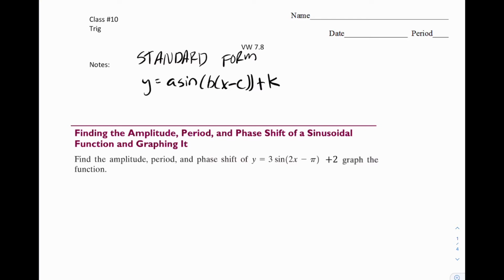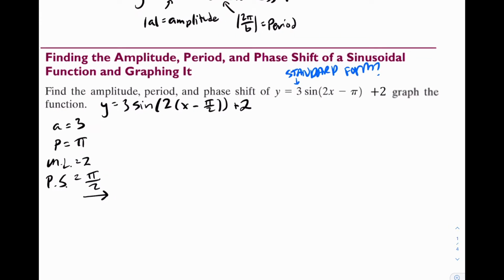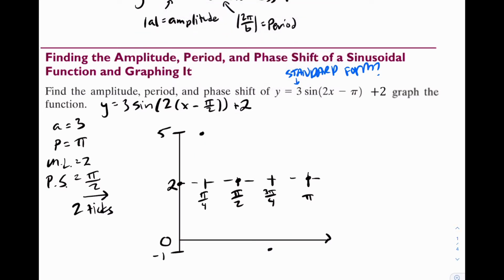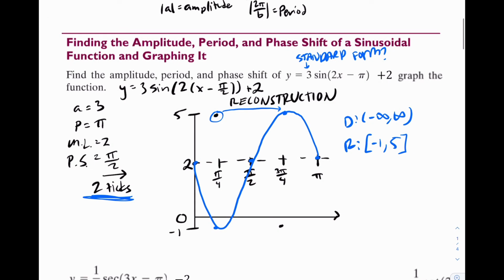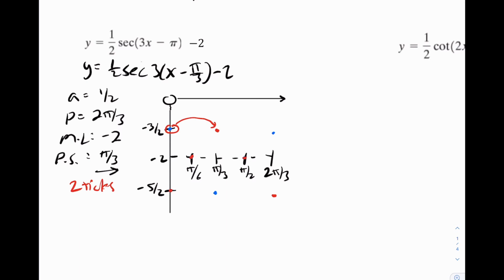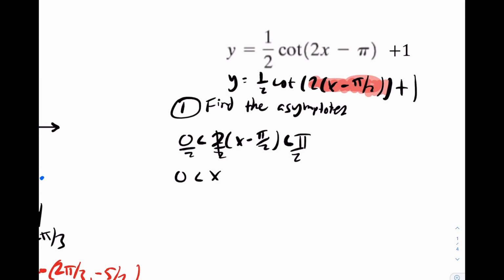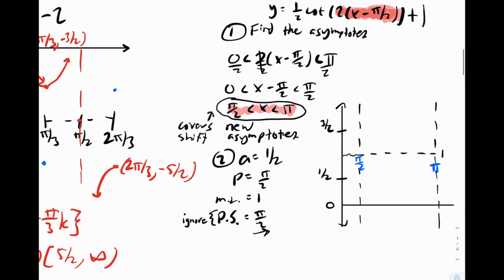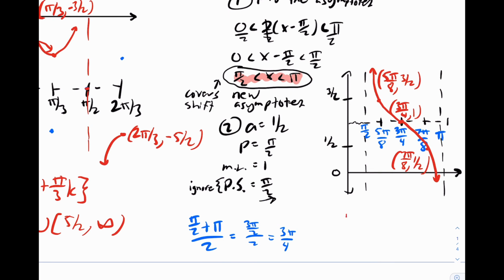2H VW 3.2 [7.8]